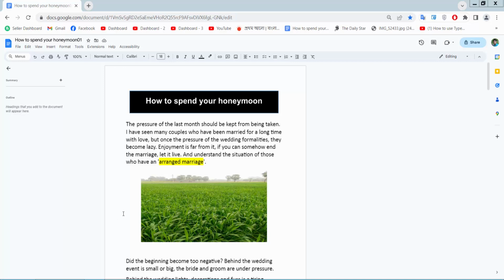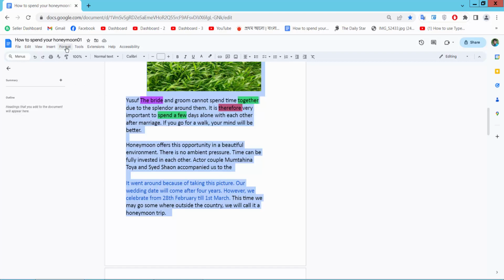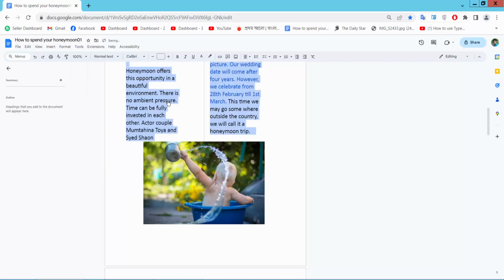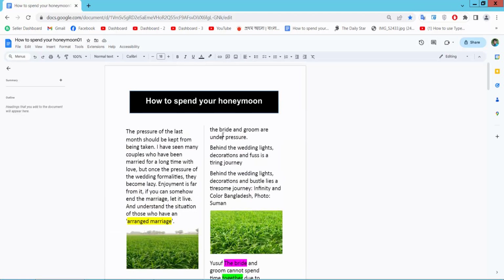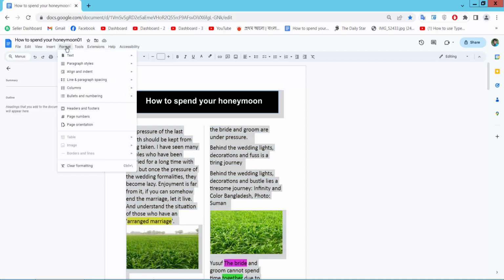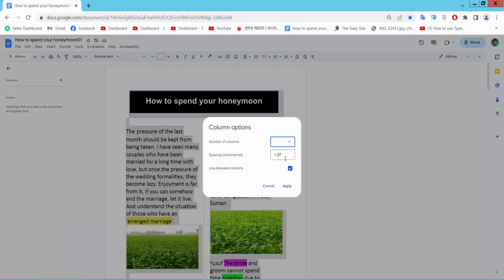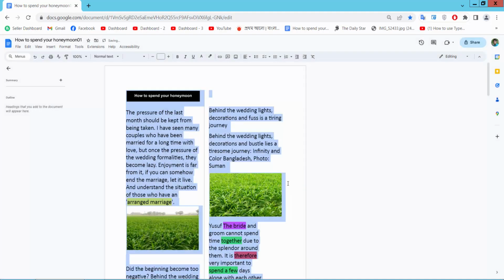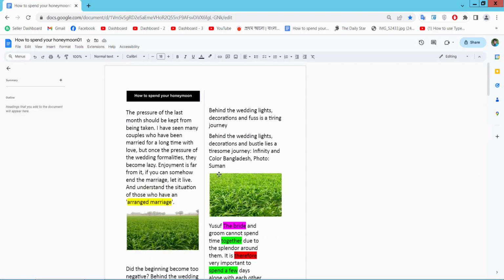How to put column in google docs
Hello everyone, Today I will show you, How to type in columns in Google Docs.